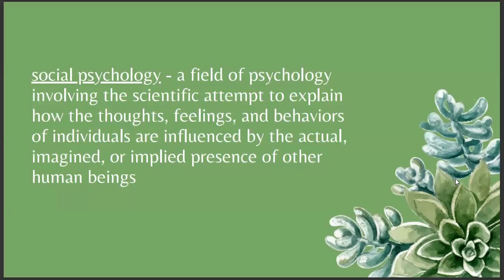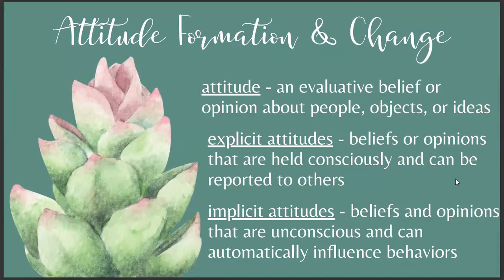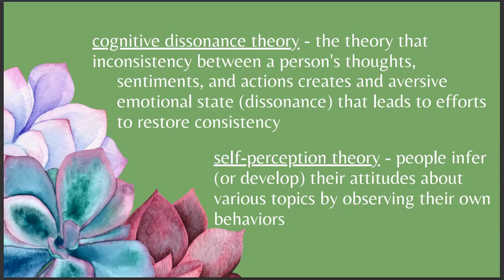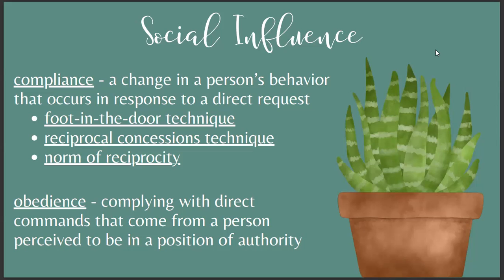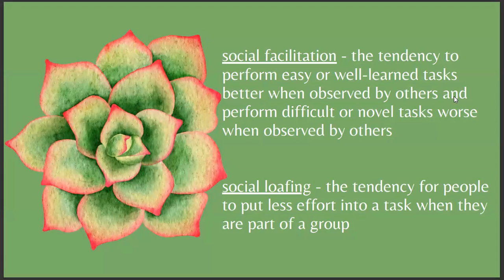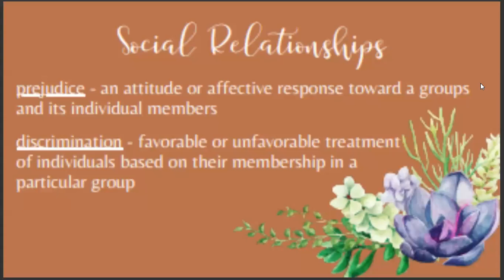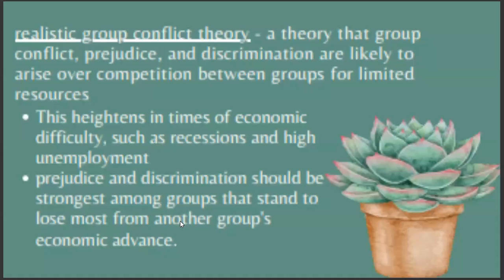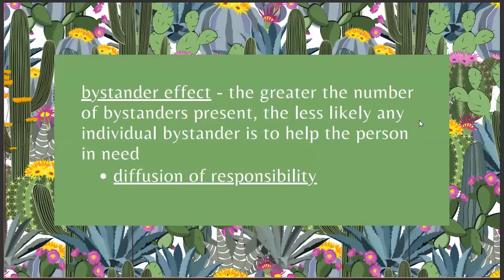General Psychology Chapter 13: Social Psychology